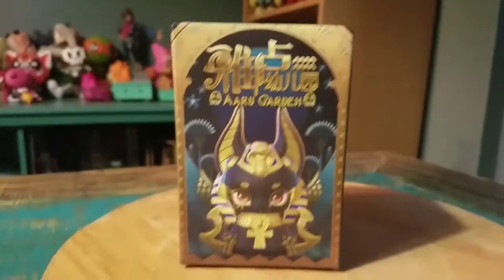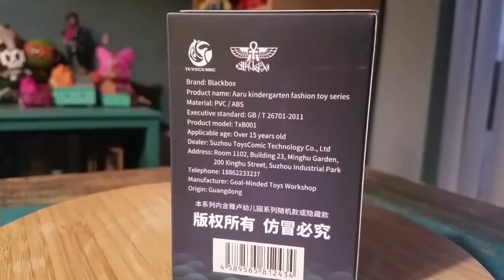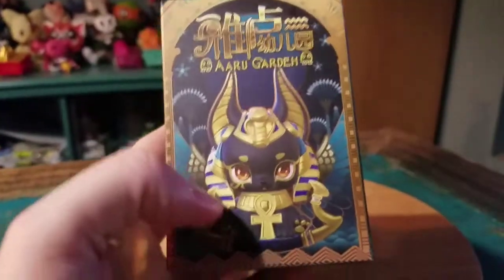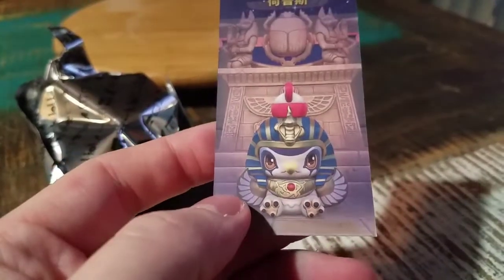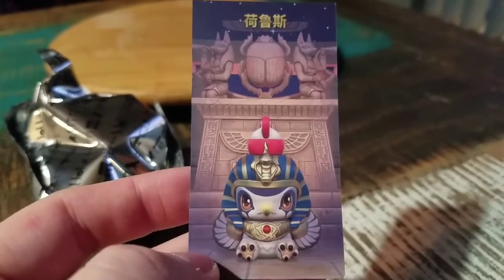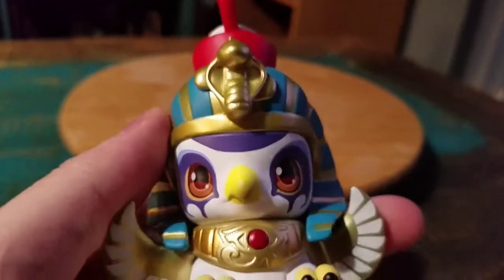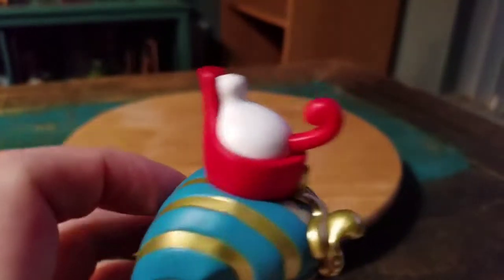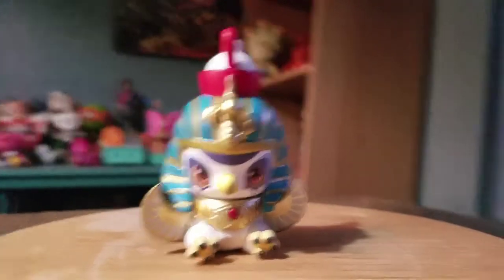Aaru Kindergarten Series One ToysComic x Blackbox Vinyl Figure Opening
Couldn't remember Horus haha